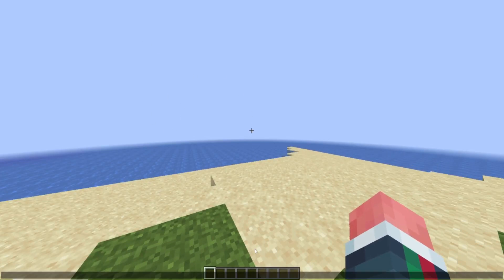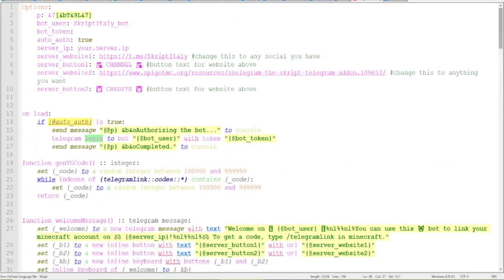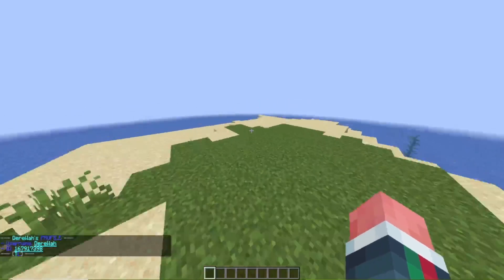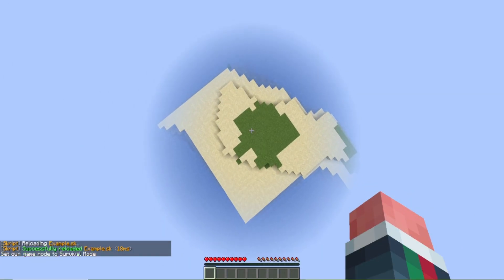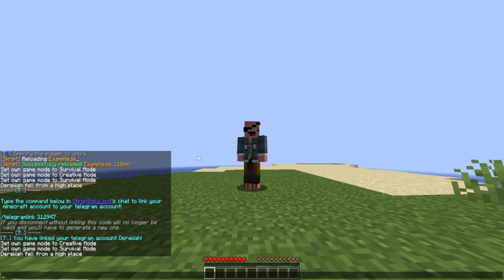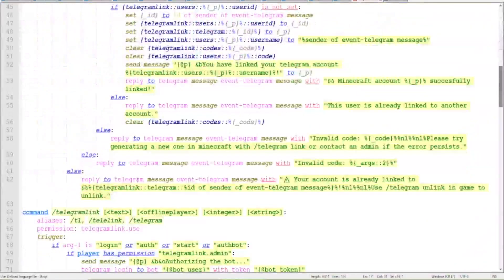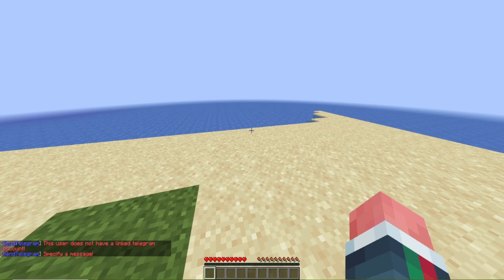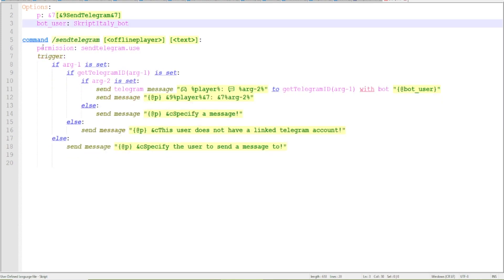How to create a Telegram Bot from a Minecraft Server in Skript! [TelegramLink]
Sorry for my awful english, I hope everything is understandable ;D

LINKS!